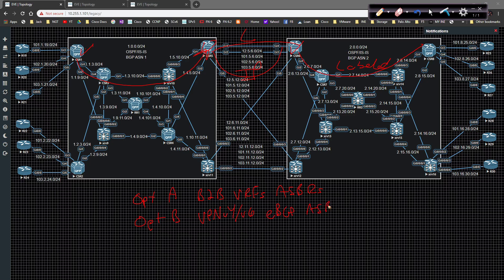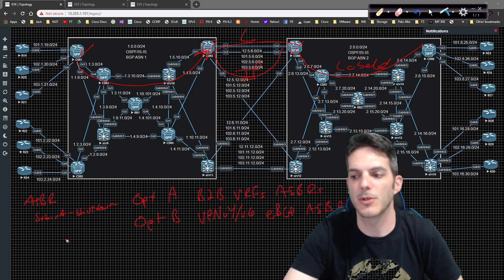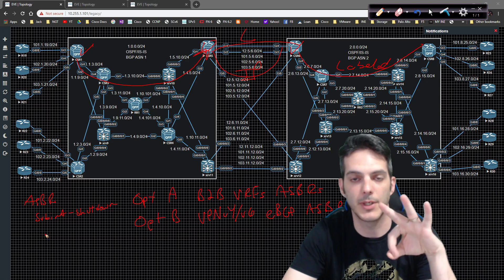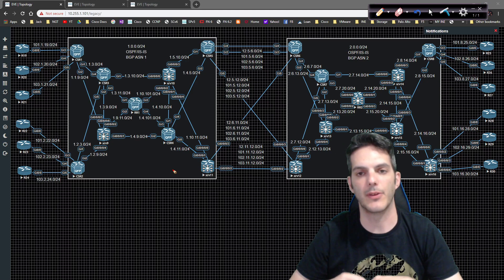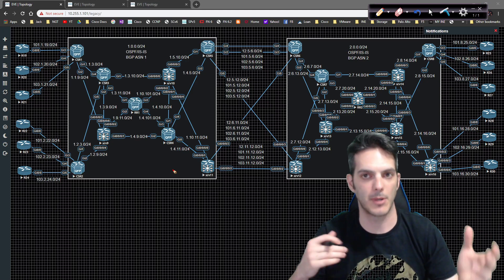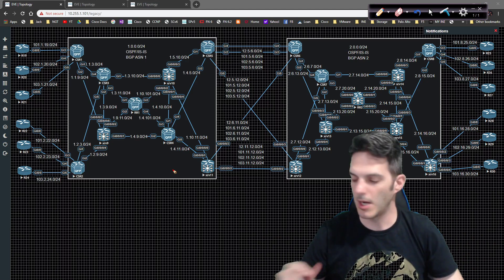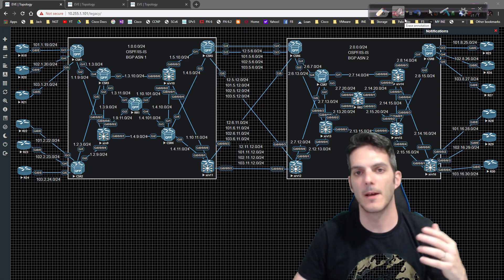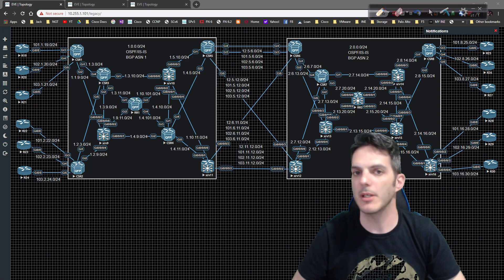Inter AS MPLS L3 VPN 011 - Inter AS Option B - Overview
in this video, we will move onto our next variation with VPNv4 eBGP peering with Option B.